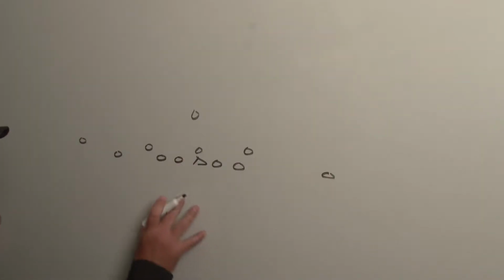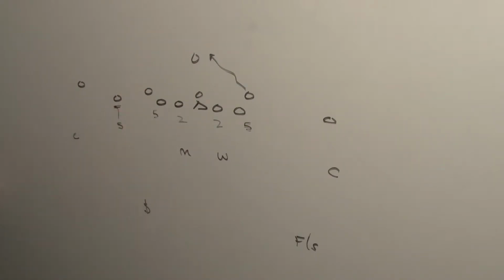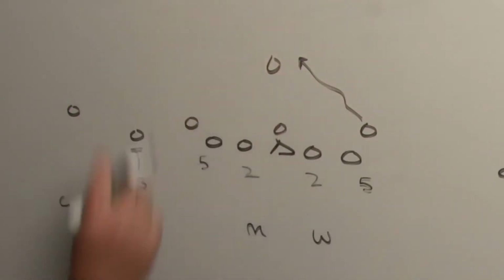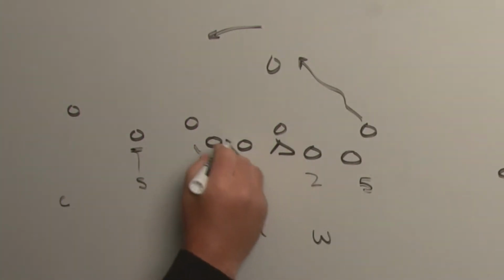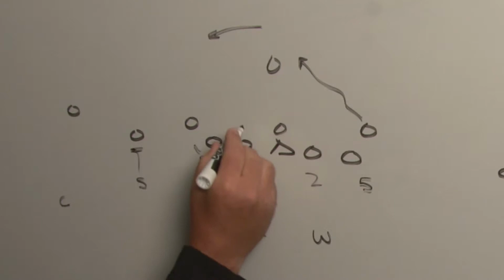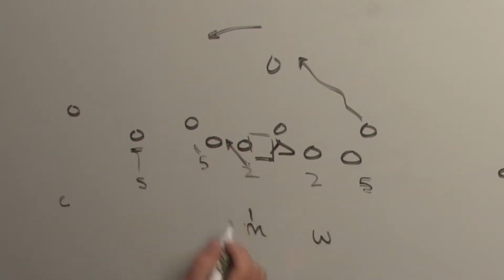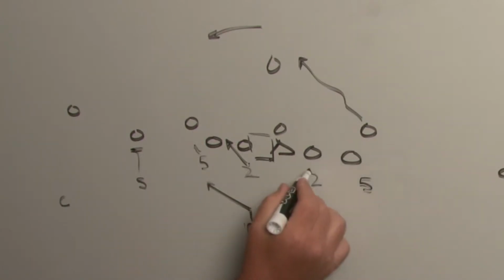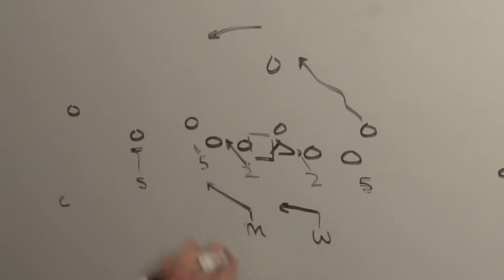Football 101: Defense 1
Huntley head coach, John Hart and defensive coordinator, Matt Zimolzak, break down the defense in this installment of Football 101.